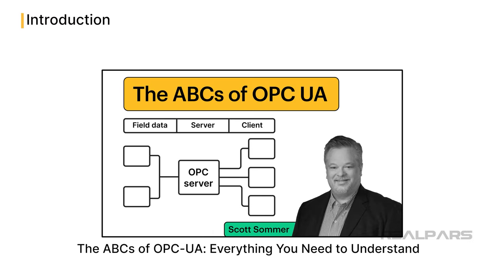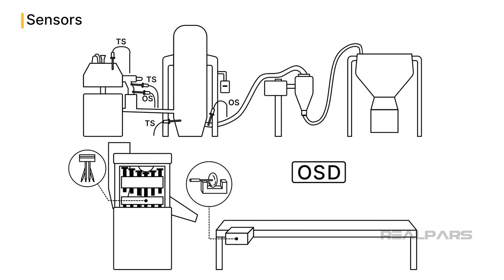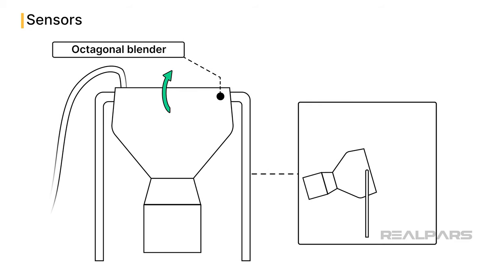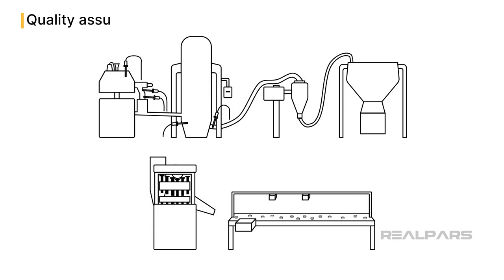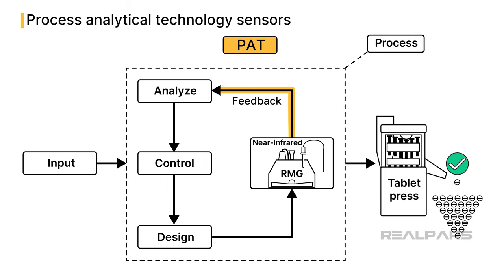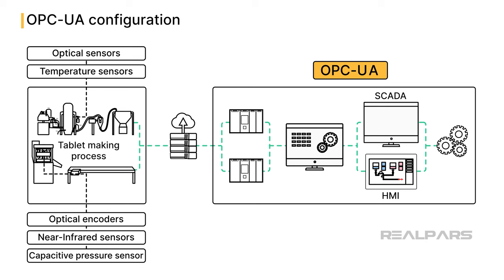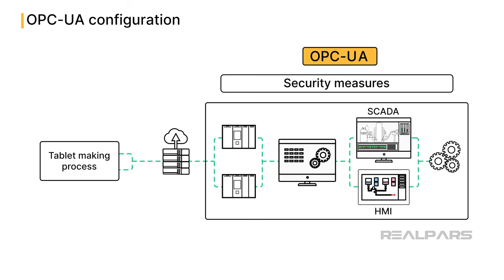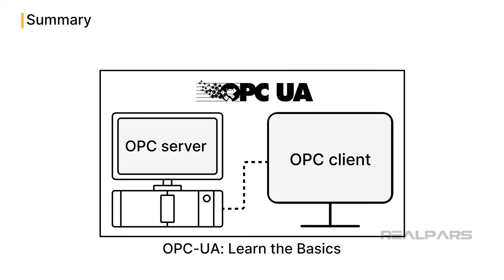OPC UA Application: Pharmaceutical Industry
⌚Timestamps:
00:00 - Intro
00:47 - Sensors
04:19 - Quality assurance camera
05:16 - Process Analytical Technology sensors
05:58 - OPC-UA Configuration
09:30 - Summary

In this video, we will present how OPC-UA can provide benefits to the pharmaceutical industry.

In the pharmaceutical industry, data is a key component of the manufacturing process.

Manufacturing data is critical to providing proof that good manufacturing practices were followed during the manufacturing process and that the composition and purity of the product meet the required parameters.

How is process data gathered? As with any process, we install sensors in the process to provide critical data from the operation.

We will use a standard oral solids dosage process or OSD process, as an example. OSD processes are ones that take powdered ingredients, mix them, and press the mixture into tablets.

The discussion of specific types of sensors in this type of process, along with detailed OPC-UA functionalities, will help provide an in-depth understanding for those who want to better understand the finer aspects of pharmaceutical pill manufacturing and monitoring.

To do this efficiently, we first need to have several sensors that monitor the manufacturing process.

- Resistance Temperature Detectors, called RTDs, or thermocouples, are often chosen for their precision in the narrow temperature bands typical for pharmaceutical processes.
- Capacitive pressure sensors are commonly used for monitoring pill compaction in the tablet press.
- Magnetic or optical encoders are installed on the product conveyor to monitor belt speed.

Also of importance are optical sensors that can provide visual evidence of product quality. These cameras are the eyes of the operation.

Every pill can be rigorously compared against a standard using sophisticated image processing algorithms. From cracks to color mismatches, nothing slips past.

Process analytical technology (or PAT) can be thought of as a mechanism to design, analyze, and control pharmaceutical manufacturing processes through the measurement of critical process parameters.

An example of a PAT sensor is based on near-infrared technology, which can penetrate through solid mixtures and provide feedback on how well-mixed the solids have become.

The sensors we described each have a specific purpose in the tablet-making process. Each provides data that is important to controlling the process, monitoring the process, and documenting how the product was manufactured.

Sensor data is collected in the manufacturing process by a number of computers, PLCs, and SCADA systems.

In the digital realm, OPC-UA is the linchpin. OPC-UA is a machine-to-machine communication protocol used for industrial automation and provides a platform-independent protocol.

OPC-UA allows the sampling of data at high frequencies, giving it the ability to capture every nuance of the production process in real time.

There are four important characteristics that make OPC-UA so valuable.

- First OPC-UA has a configurable data communication rate.
- Second, security measures are equally as important as data collection rates.
- Third, for operational support, OPC-UA is set up to trigger alarms when data from sensors breach predetermined thresholds. This helps ensure timely intervention by operators.
- Finally, OPC-UA provides extensive Historical Data Access support. OPC-UA is used in the process data archive tasks, which is crucial for batch traceability, especially in the event of product recalls.

If you're eager to dive deeper and truly master more of these OPC-UA concepts, don't forget to check out OPC-UA: Learn the Basics